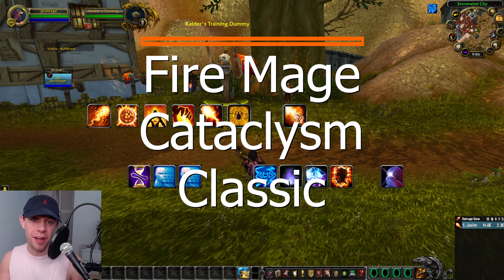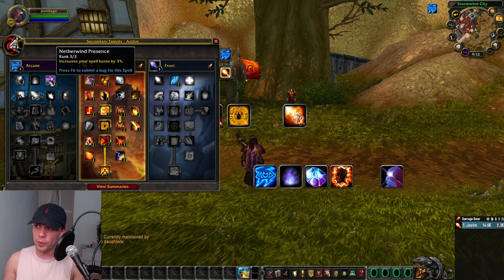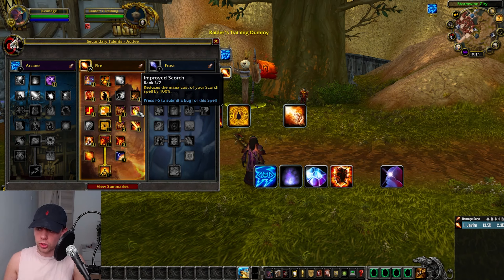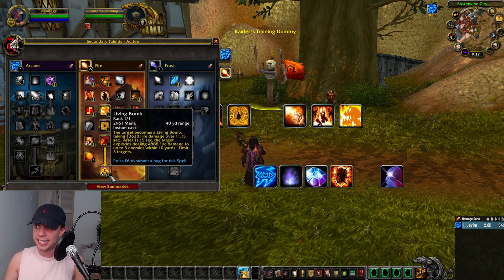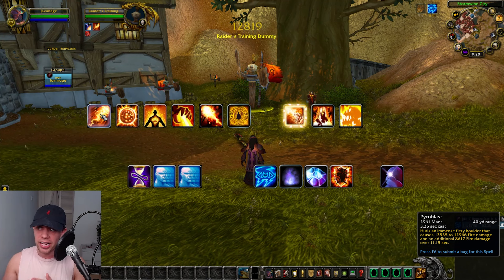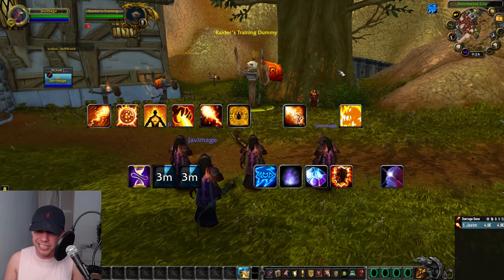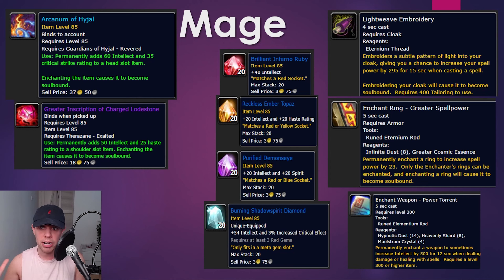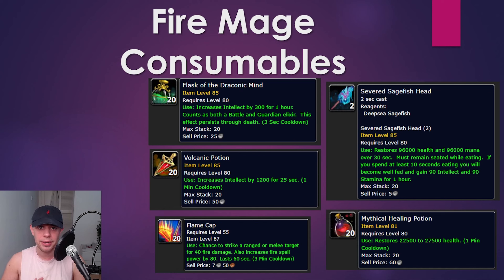Fire Mage Complete DPS Guide | Cataclysm Classic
Fire Mage DPS Guide for Cataclysm Classic of WOW World of Warcraft.
I go through your stat priorities, what race to pick, talents & glyphs as well as the full rotation & cooldowns... plus consumables, professions & gems.

**Timestamps**
00:00 - Race Choices
01:14 - Stat Priorities
02:05 - Talents
06:50 - Glyphs
08:32 - Rotation
13:03 - Consumables, Professions, Gems & Enchants.